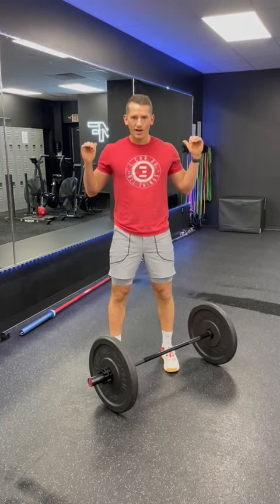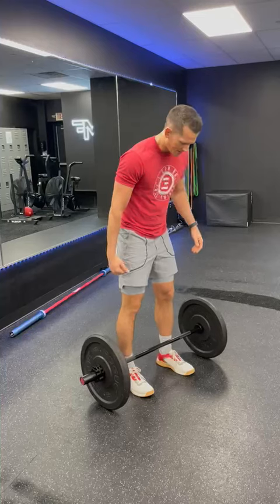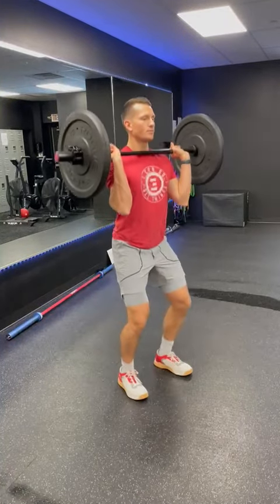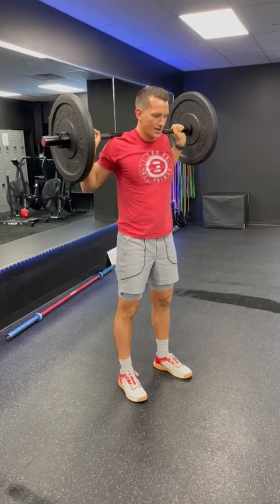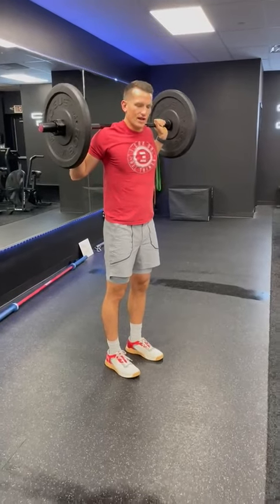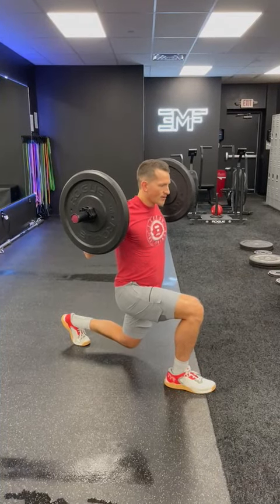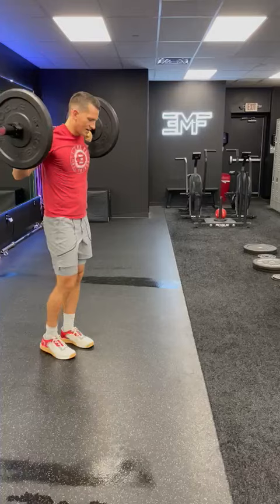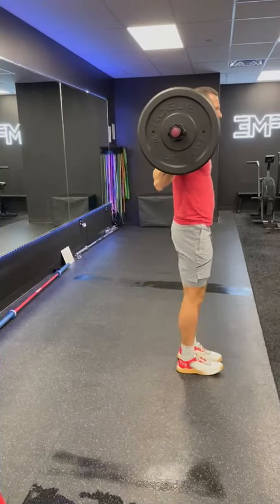Shorty Bar Lunge Variations